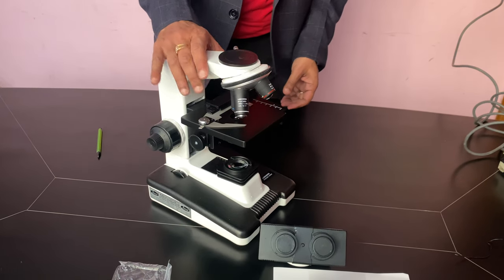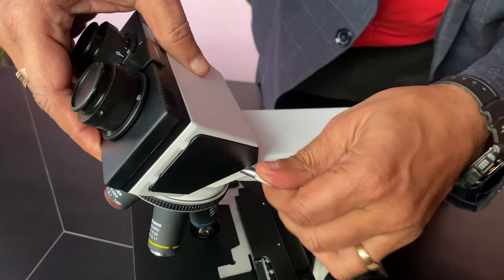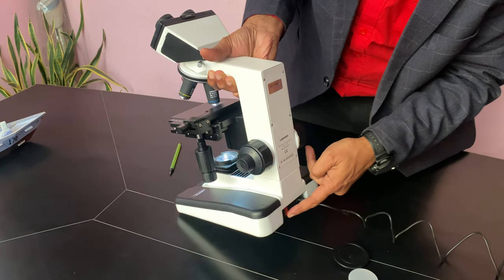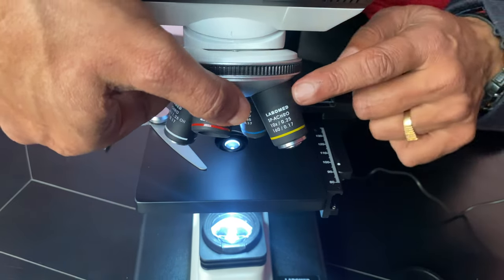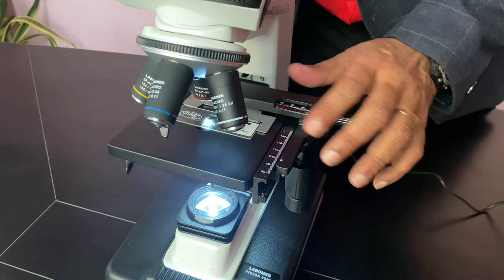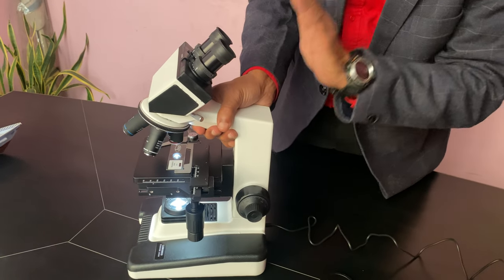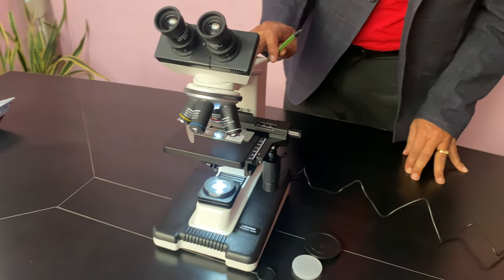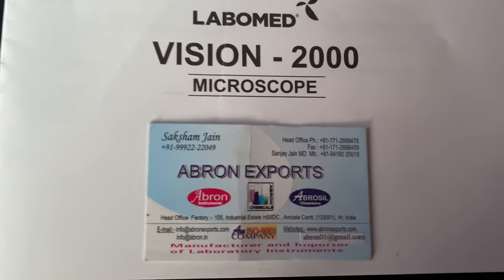how to use Binocular Microscope labomed vision2000 parts install eng # biotechnology